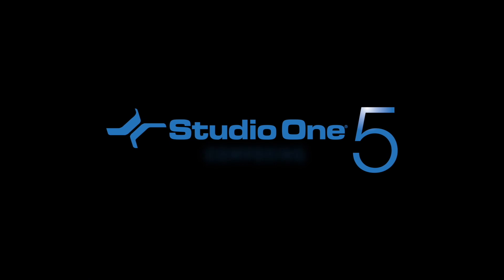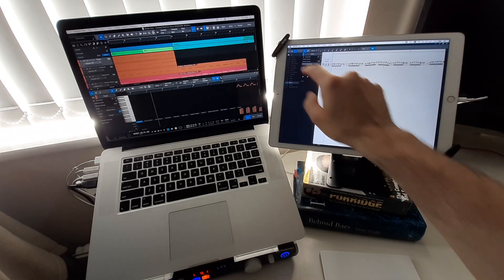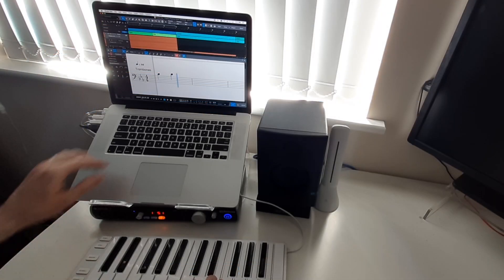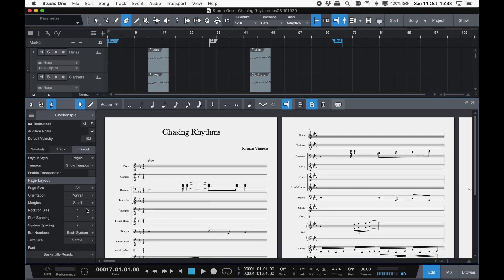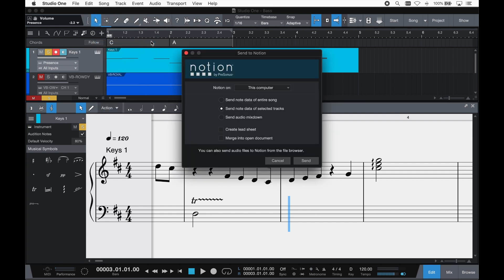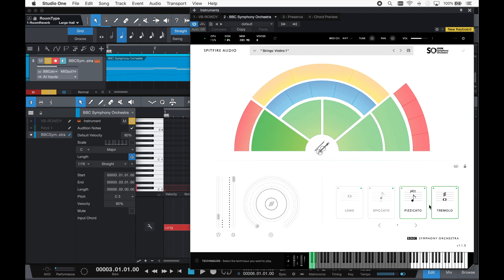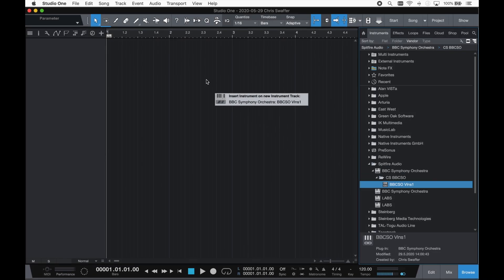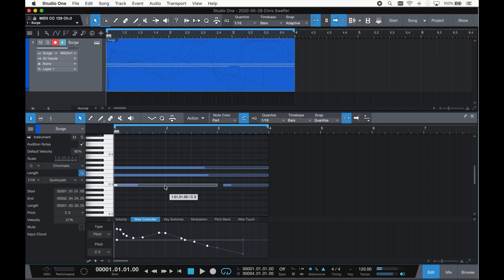Studio One 5: Composing Overview Update for 5.1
Check out the new composing updates for Studio One 5.1!